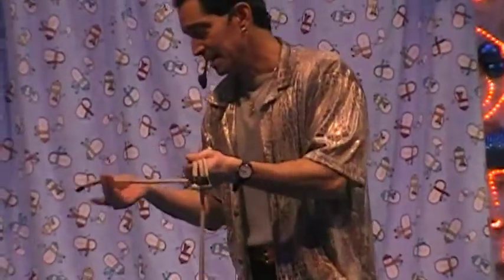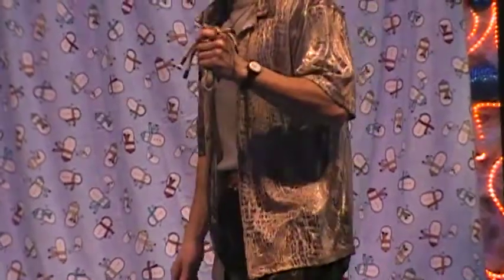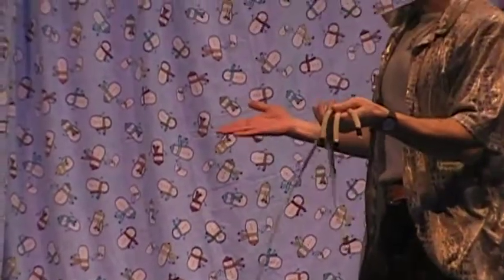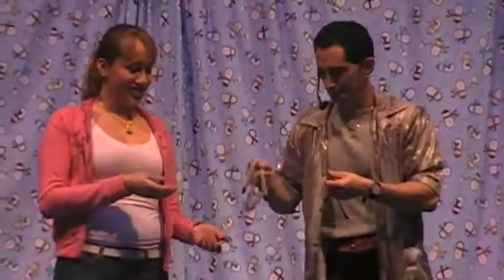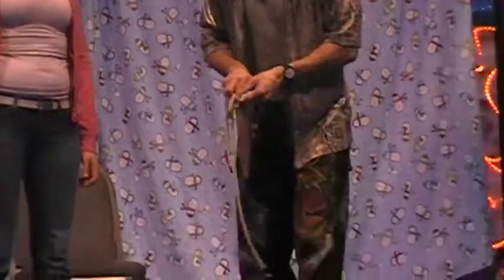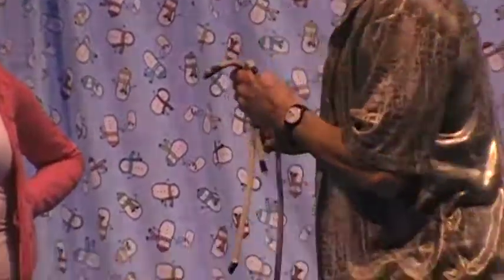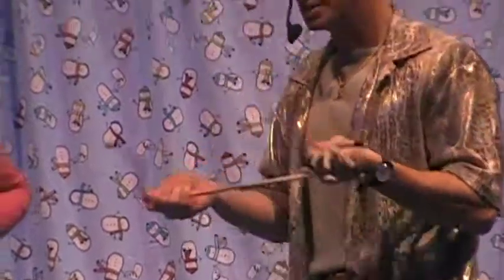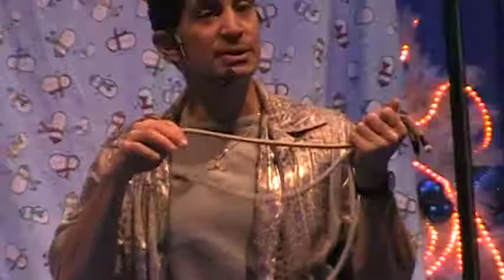Magic Show At Winter Wonderfest(Navy Pier) Pt. 1